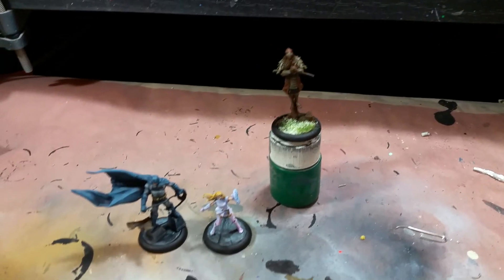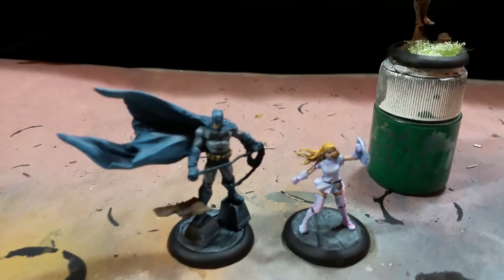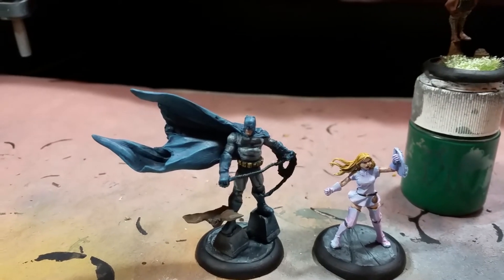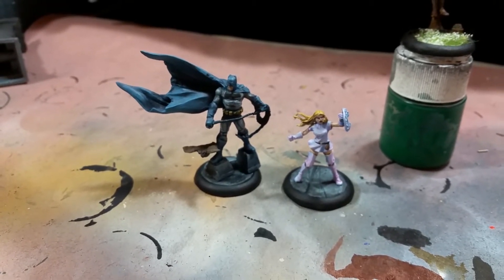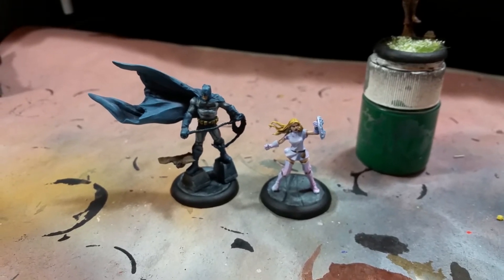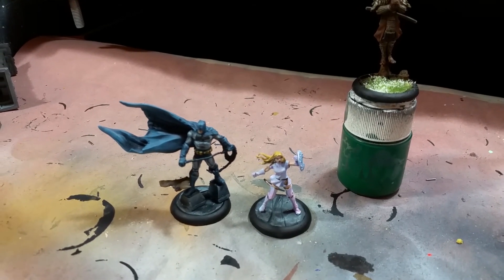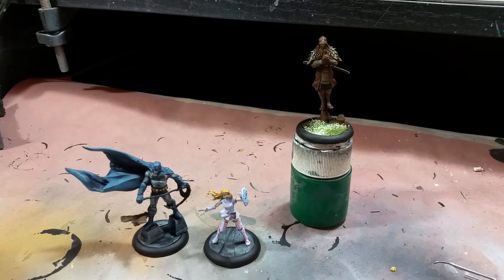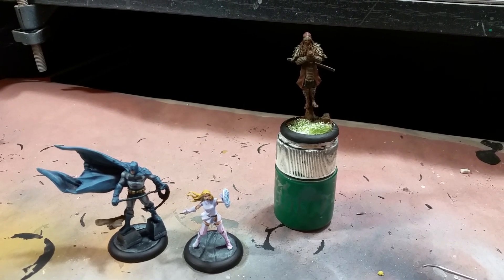Spookytoberfest - Extra Life Day 1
Donate to my Extra Life for a chance to win the painted Batman!